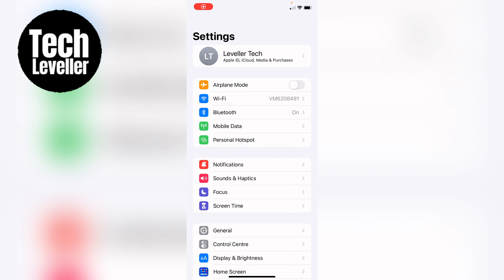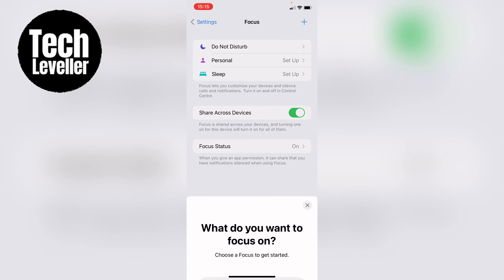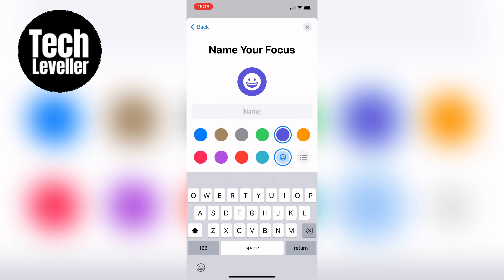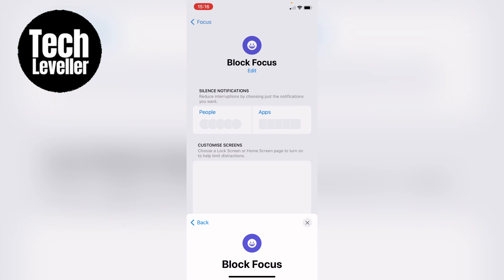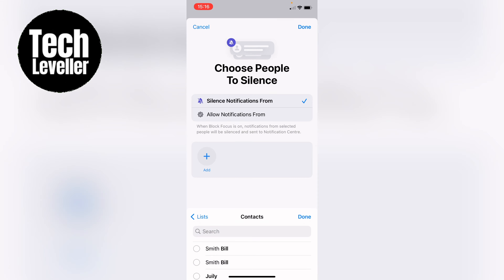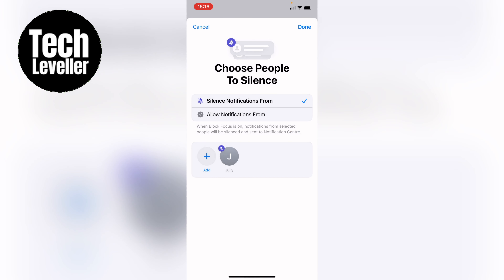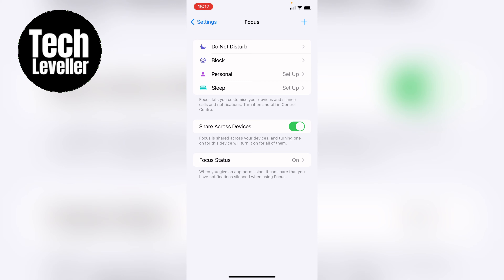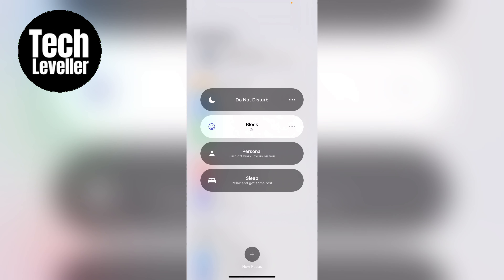How To Stop Someone From Calling You Without Blocking Them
In todays quick iPhone guide video I'm going to show you How To Stop Someone From Calling You Without Blocking Them.